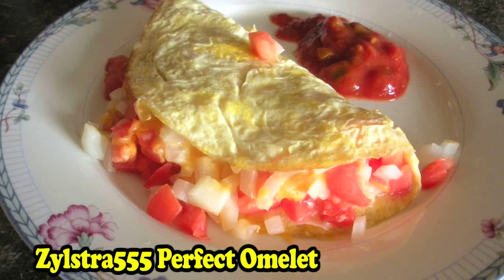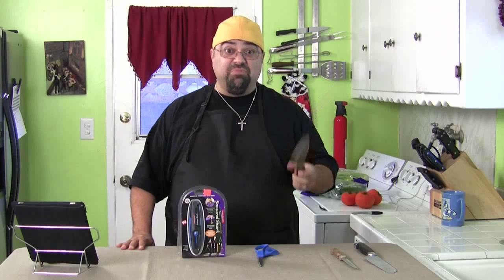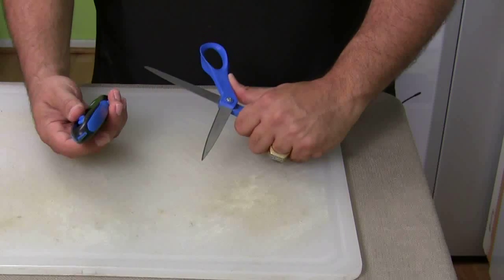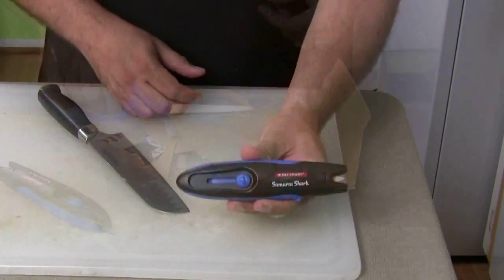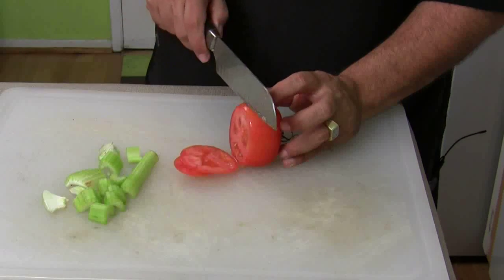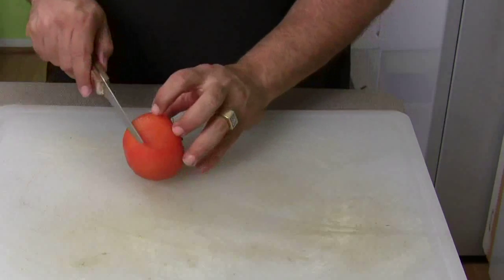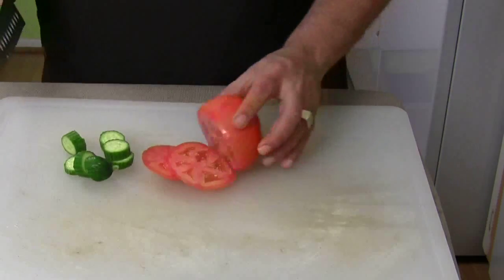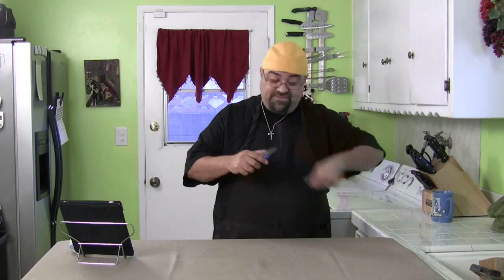SAMURAI SHARK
Jack Scalfani tests out the Billy Mays knife sharpener called Samurai Shark. He bought it at the "As seen on TV" store for $12. He will do 4 tests on the device. Let's see if it works.